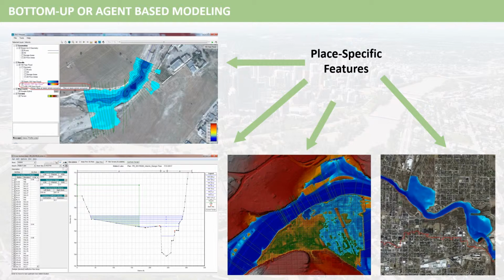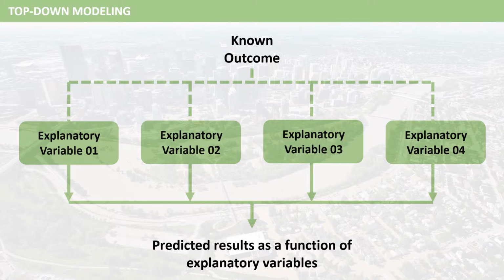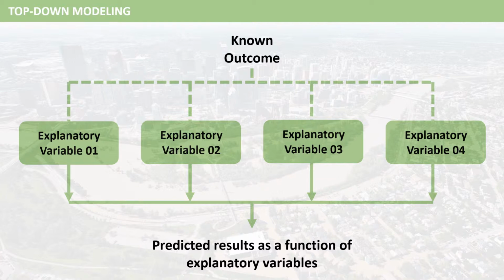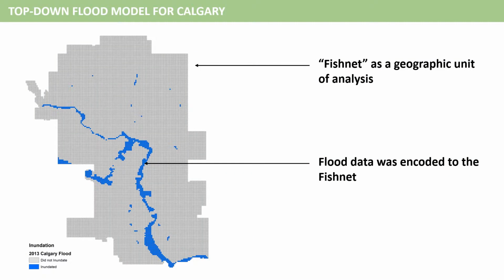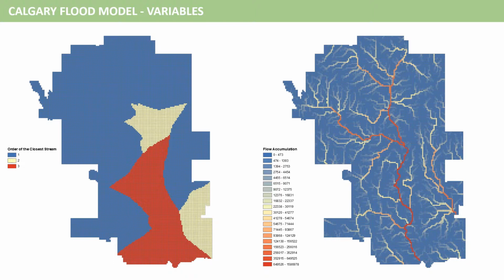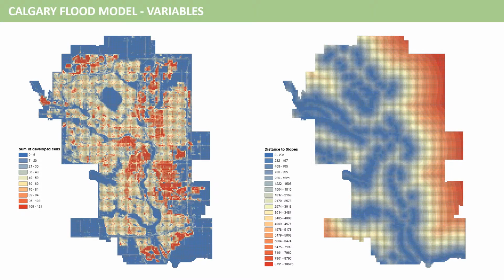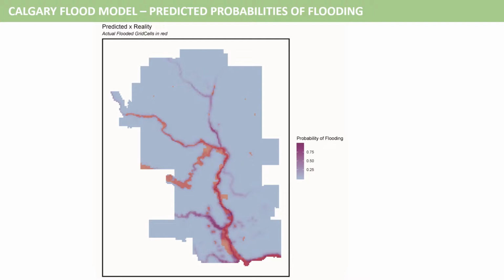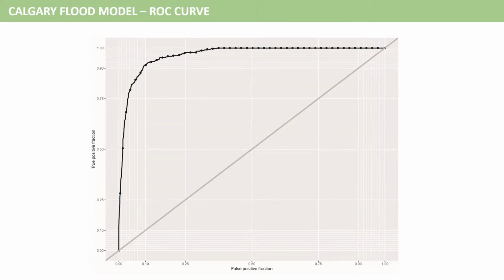Calgary and Edmonton Flood Inundation Logistic Model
CPLN 675 - Land Use and Environmental Modeling
Midterm Project